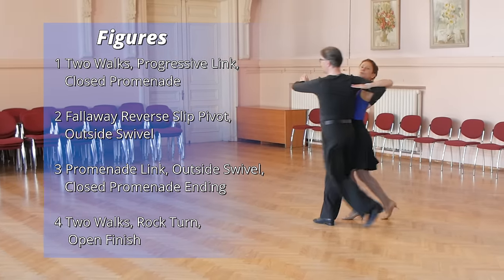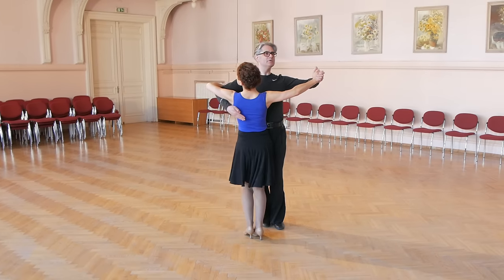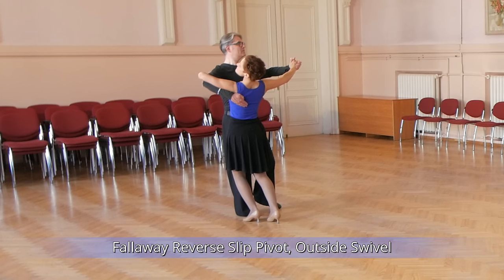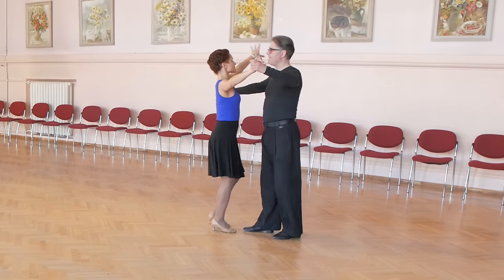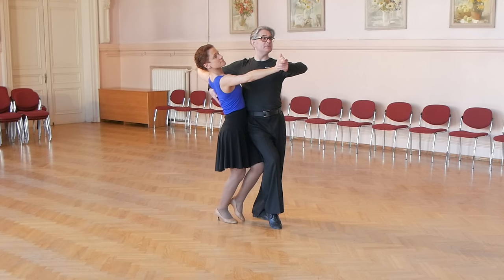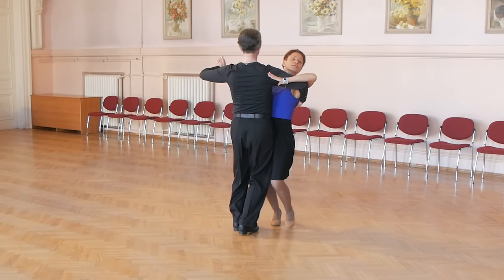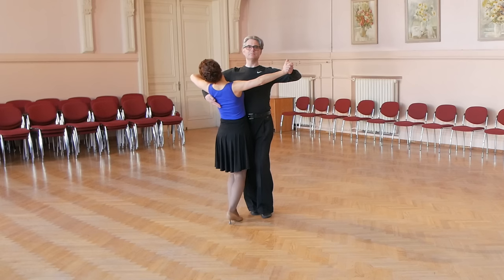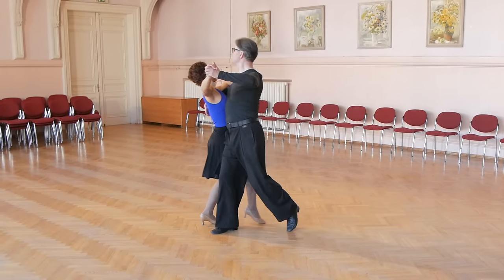Tango Intermediate Dance Routine with Outside Swivel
Figures
00:52 Two Walks, Progressive Link, Closed Promenade
02:38 Fallaway Reverse Slip Pivot, Outside Swivel (after 1-2 of Reverse Turn)
04:12 Promenade Link, Outside Swivel, Closed Promenade Ending
05:47 Two Walks, Rock Turn, Open Finish
07:57 Routine to Music